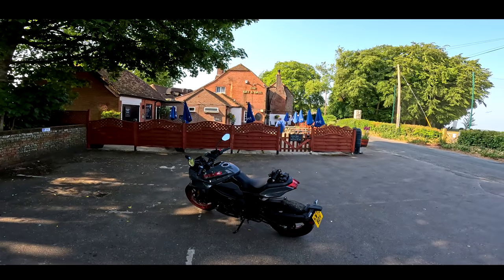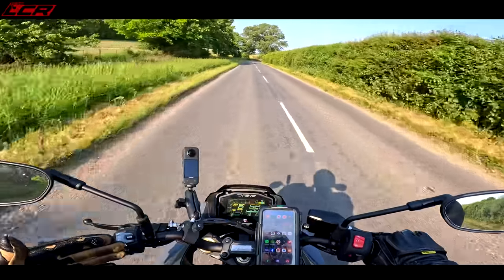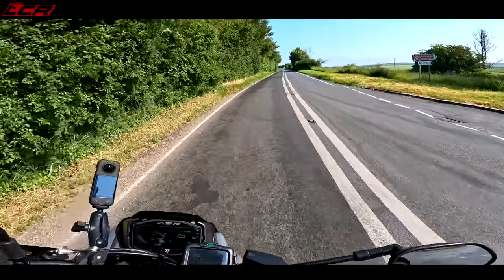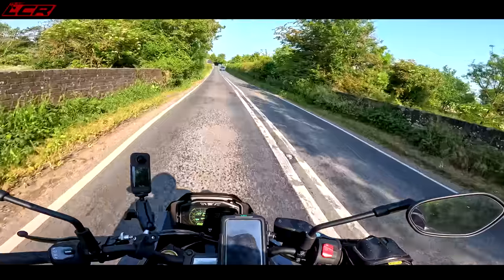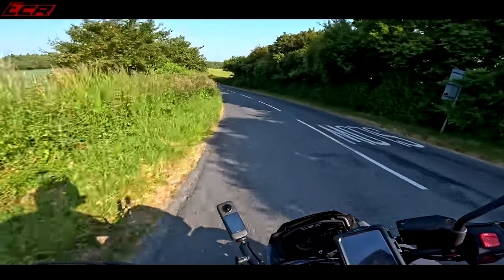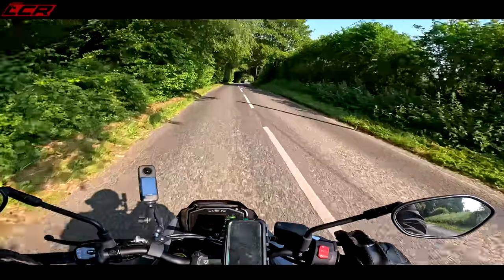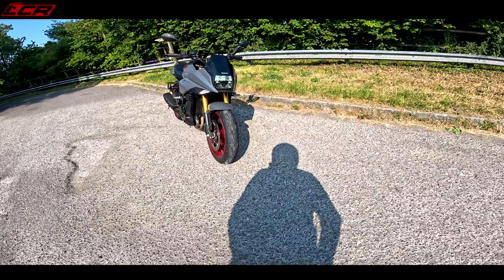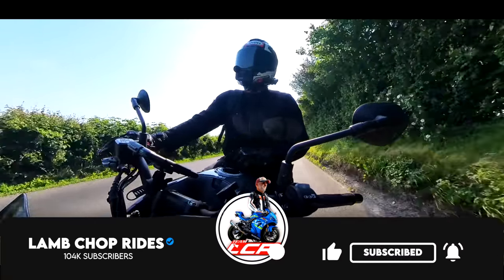2023 Suzuki Katana | Rarer Than Hens Teeth!!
The Suzuki Katana is has been around for a few years now and its a bike I rarely see on the roads. I take one out to find out why this bike is rarer than hens teeth!

Massive thanks to my channel supporters:

Motorcycle Dealer: ⬇️
Phone & camera mounting: ⬇️
For all your motorcycle insurance needs use: ⬇️
Money Off Codes!!:

Riding Gear:
Honister Jacket

Chops